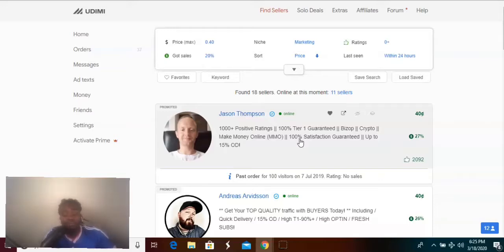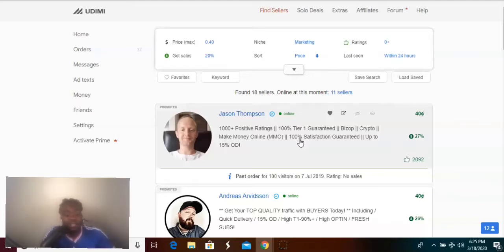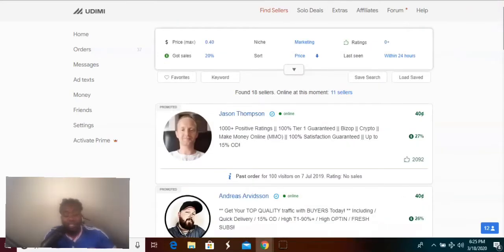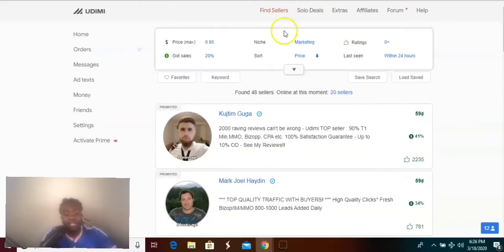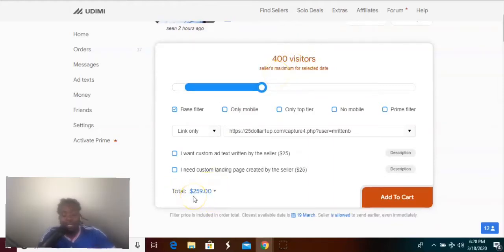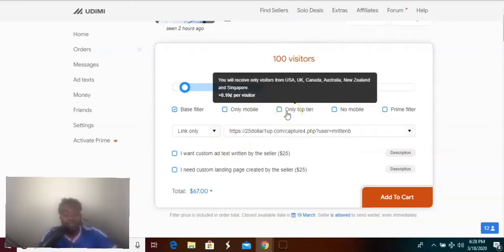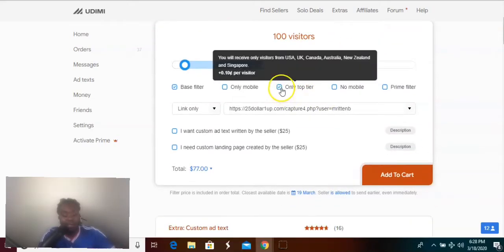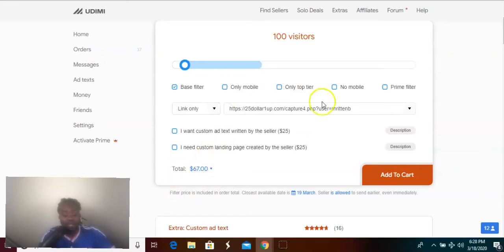Udimi solo Ads review - 25Dollar1Up Traffic Source